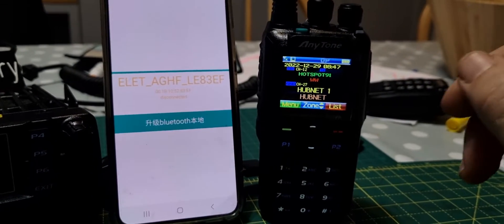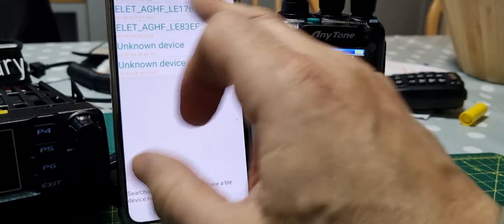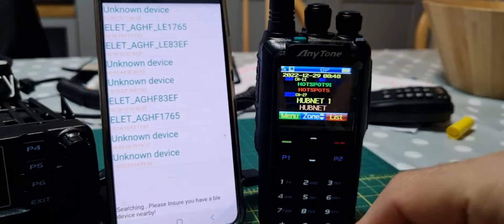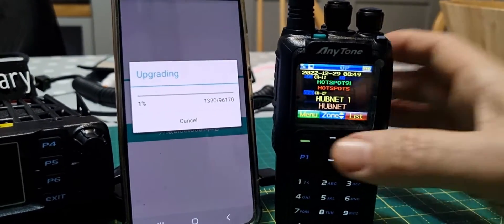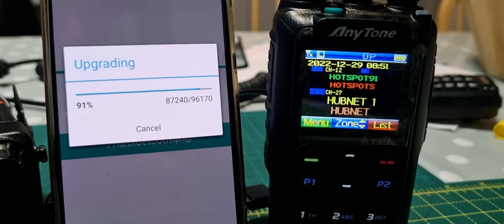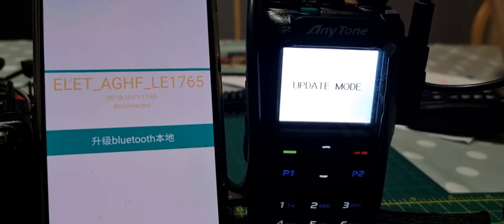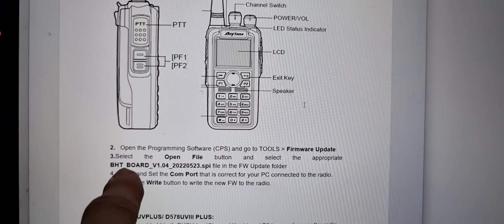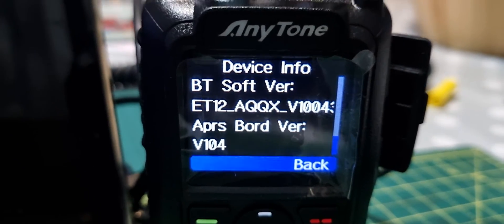ANYTONE 878 APK BLUE TOOTH APRS SOFTWARE UPDATE